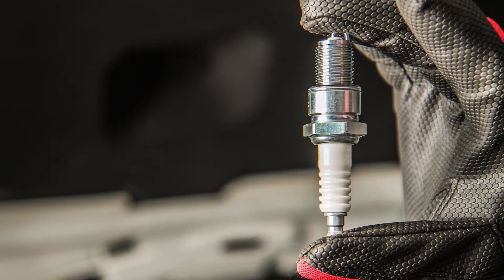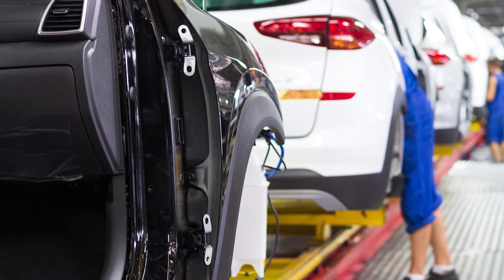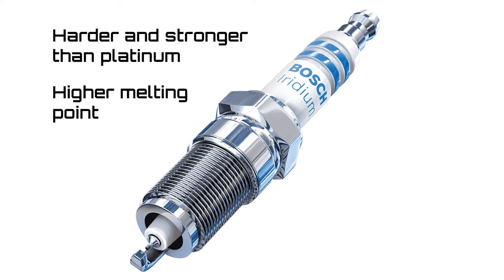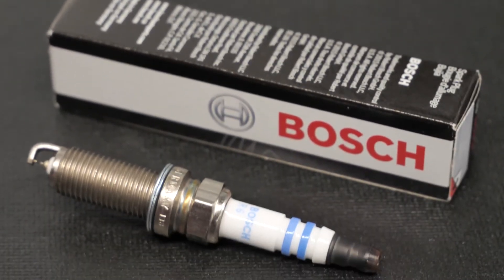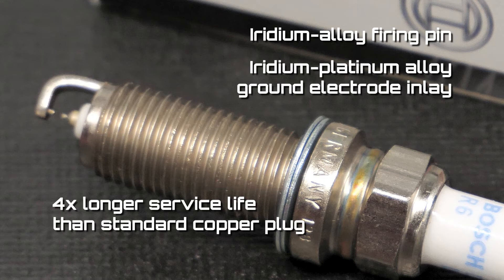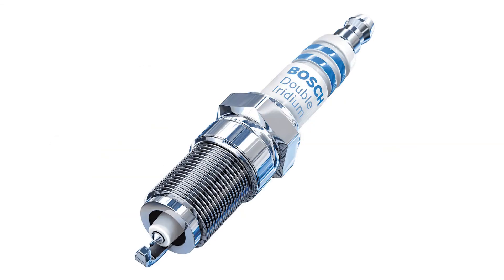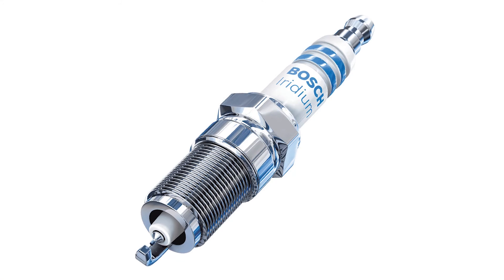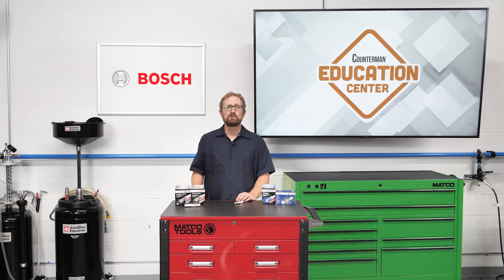Counterman Education Center - Bosch Spark Plugs